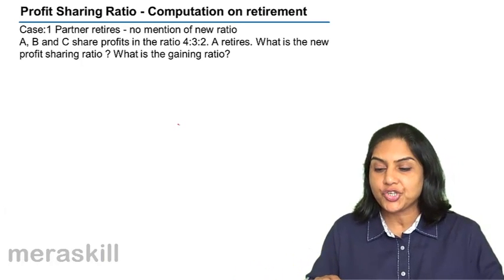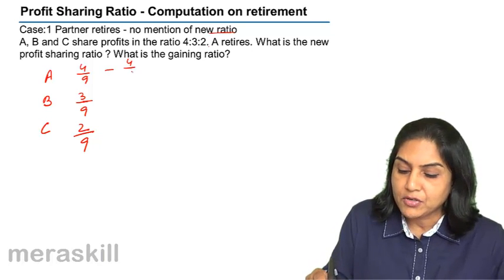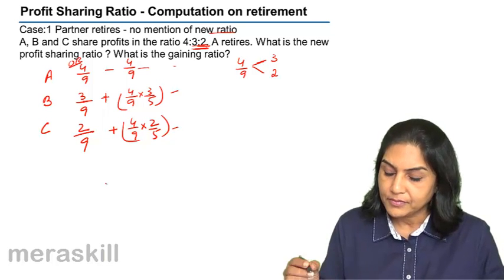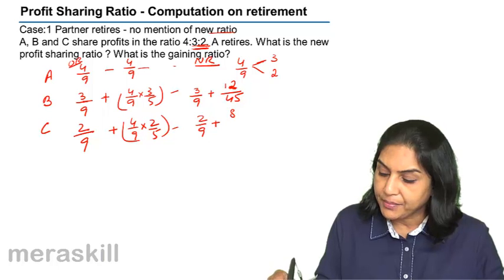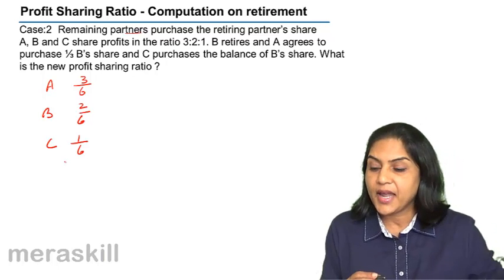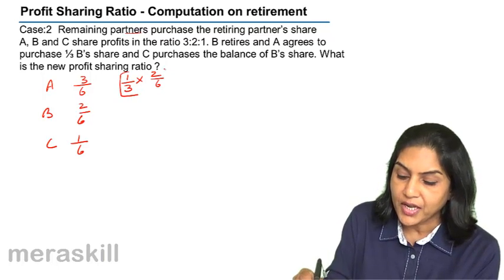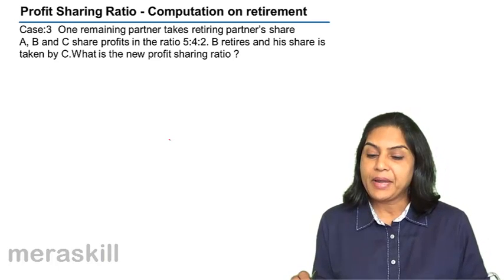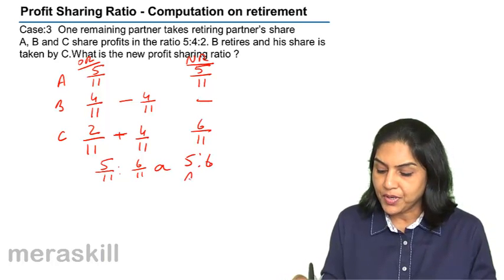Retiremetn Profit Sharing Ratio | Profit & Loss Appropriation | CA CPT | CS & CMA Foundation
Retirement Profit Sharing Ratio, Learn Partnership Accounts for Free. We have covered Introduction to Partnership, Profit & Loss Appropriation Accounts, Profit Sharing Ratio and Goodwill Calculation.